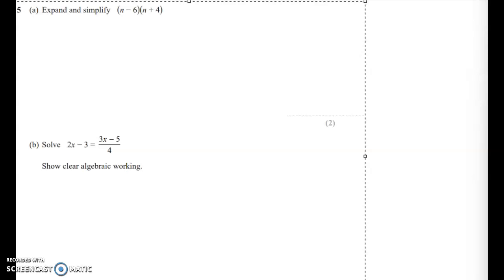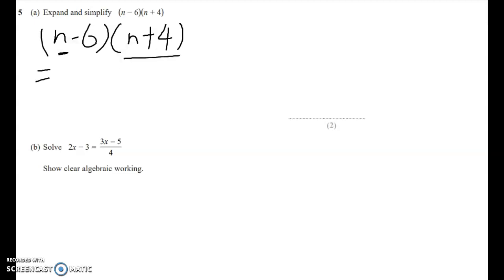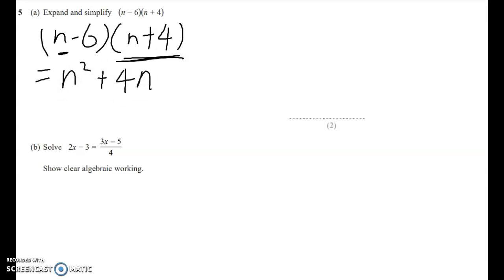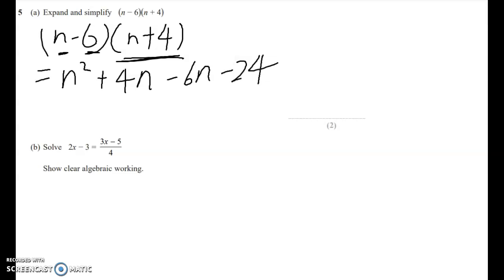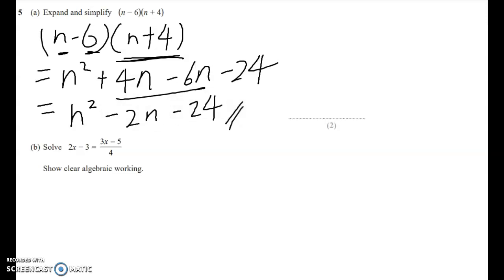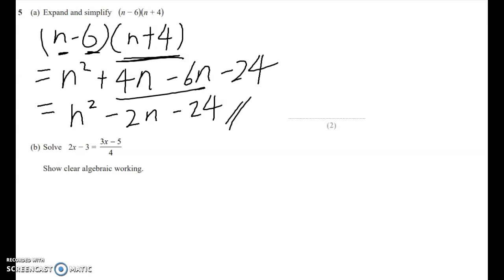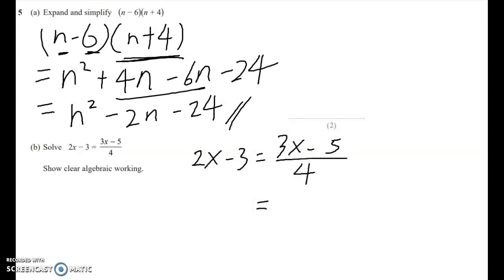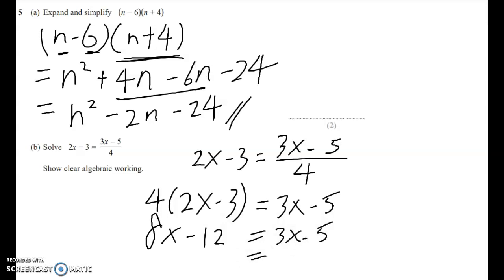Past Paper Maths: Your Ultimate Revision Guide - iGCSE maths June 2022 question 5 expansion simplify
Past Paper Maths: Your Ultimate Revision Guide - iGCSE maths June 2022 question 5 expansion simplification @MissMiss-re7ec